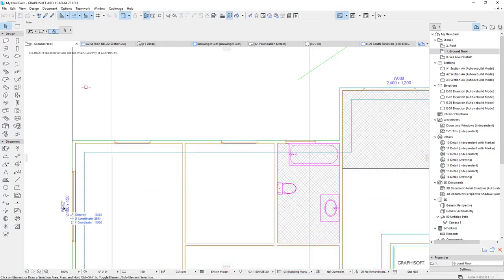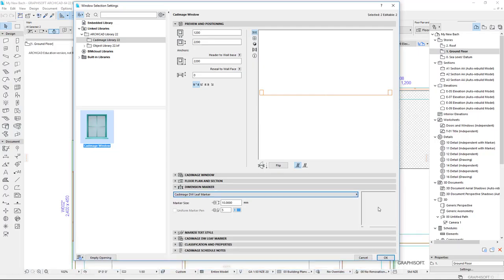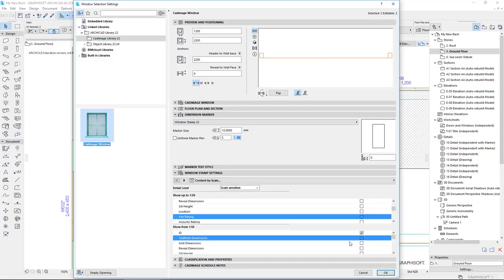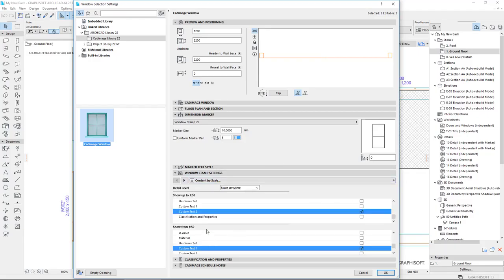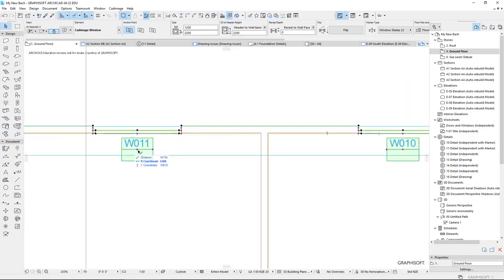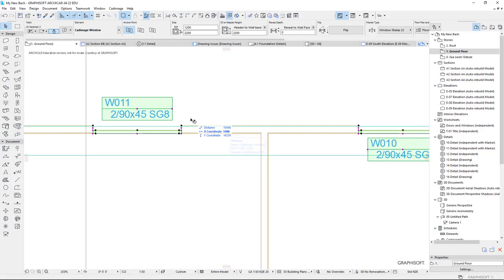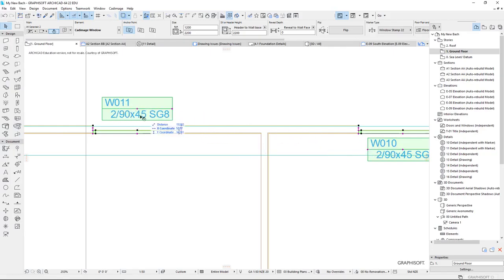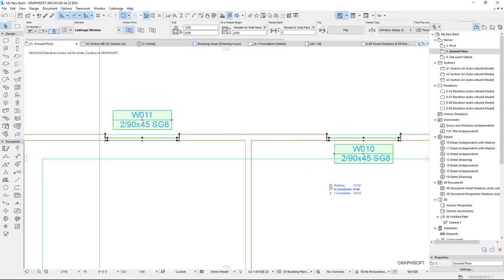How to Control ArchiCAD Window Markers and Lintel Sizes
In this instructive episode, our guest delves deep into the intricacies of controlling window markers in architectural design software. With a focus on practicality, the tutorial highlights how to customize marker settings and incorporate lintel sizes within building schematics efficiently. This is a vital skill set for architects and designers eager to enhance their drafting accuracy.

Unlock the potential of window markers by learning how to toggle marker visibility efficiently, adjust dimension settings, and input custom text into architectural drawings. Throughout the episode, the guest emphasizes the utility of the window settings dialog box, offering guidance on the diverse range of markers available and how to select the right one for your project needs. With clear attention to specific tool functionalities such as the 'Window Stamp', the guest illustrates the value of adding extra information to drawings, thereby streamlining the design process and improving detail orientation.

Mastering window markers can drastically improve the clarity and precision of your architectural work. The expert tips shared in this episode explore common user errors and optimal text positioning and justification adjustments, empowering listeners to refine their designing skills. Engage fully with these insights for a more structured and effective approach to managing architectural markers.

Key Takeaways:

*   Learn how to activate and customize window markers for improved design workflows.
*   Discover methods to input detailed and custom text in marker settings to enhance information display.
*   Utilize the 'Window Stamp' tool to add additional layers of detail to your architectural drawings.
*   Understand the significance of precise text positioning and justification to increase schematic accuracy.
*   Correctly troubleshoot common issues with marker alignment and text placement for better results.